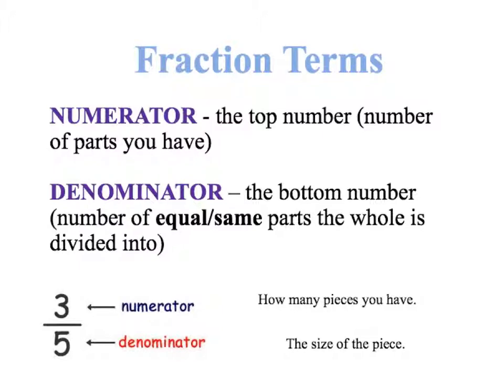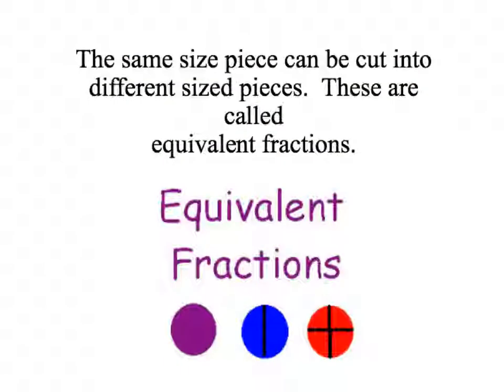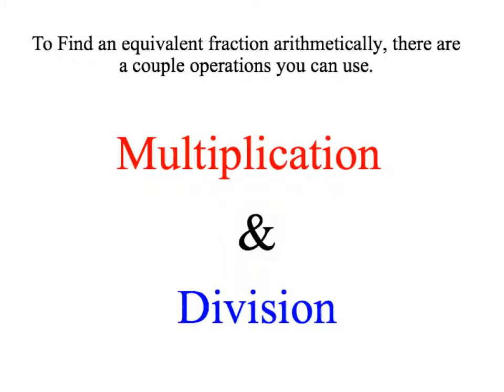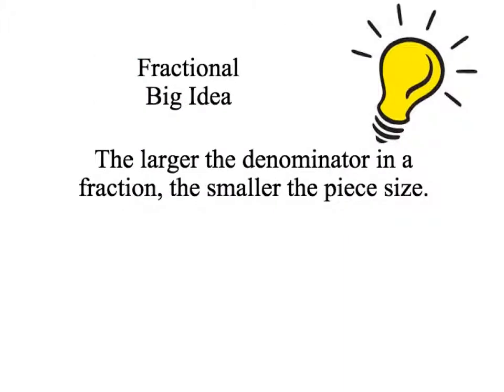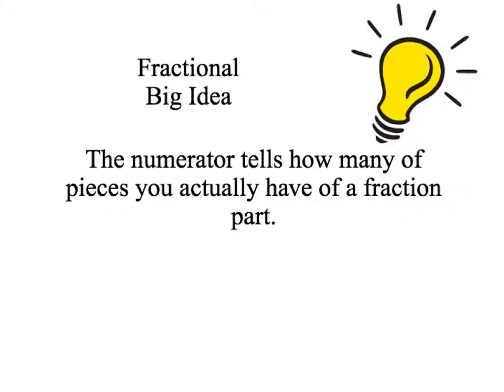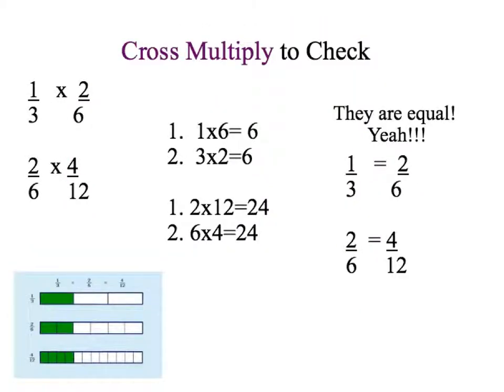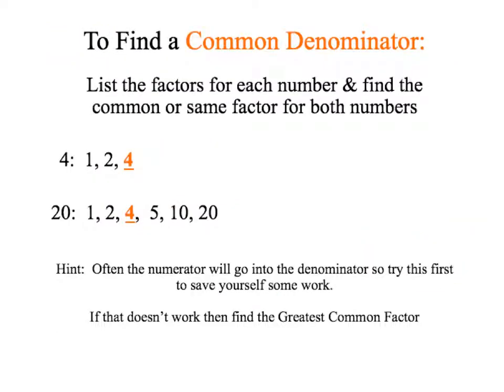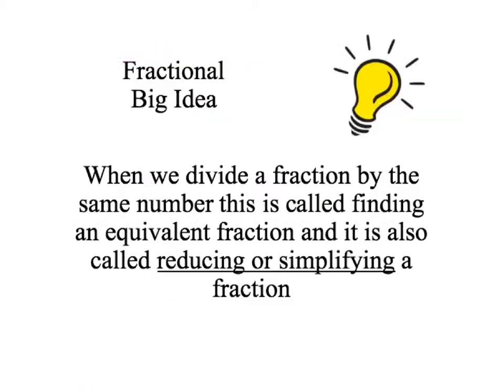Fractions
Reviews fractions and equivalent fractions